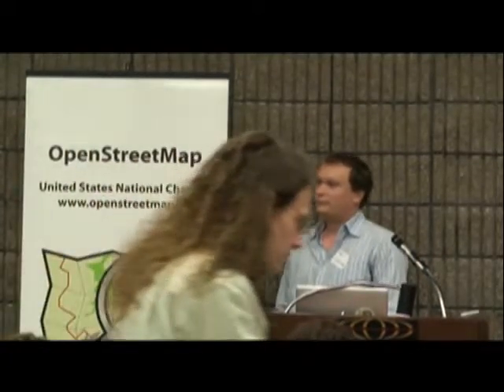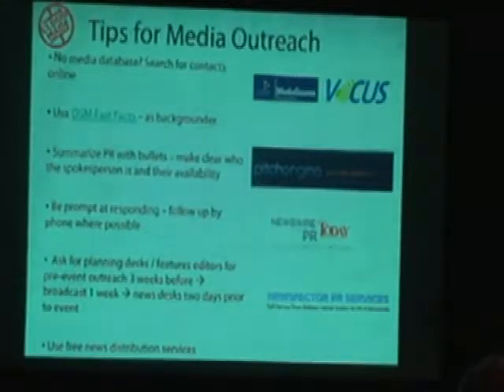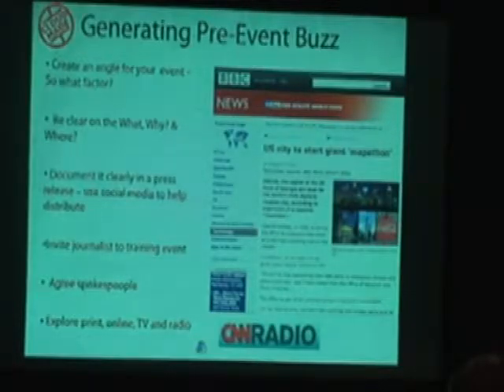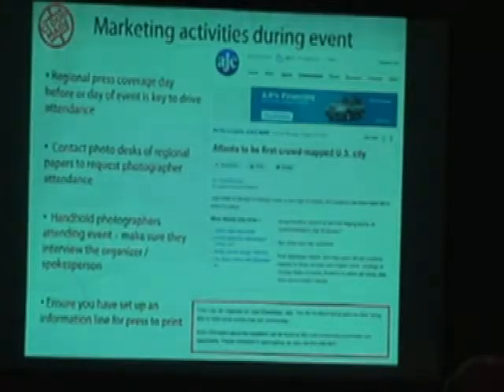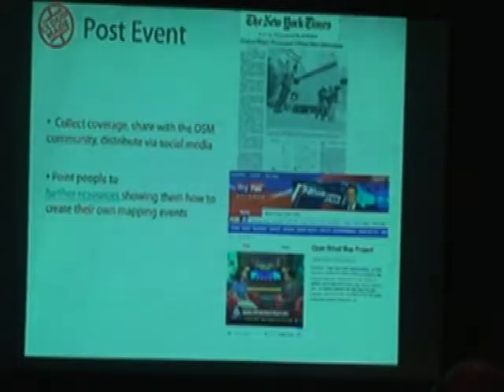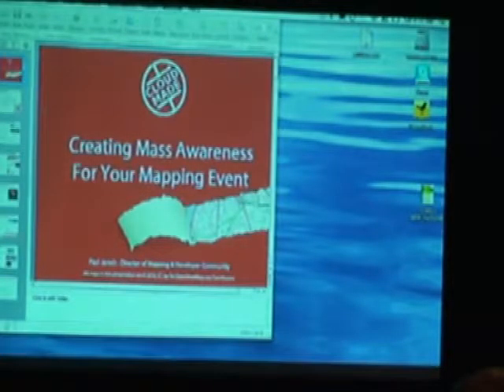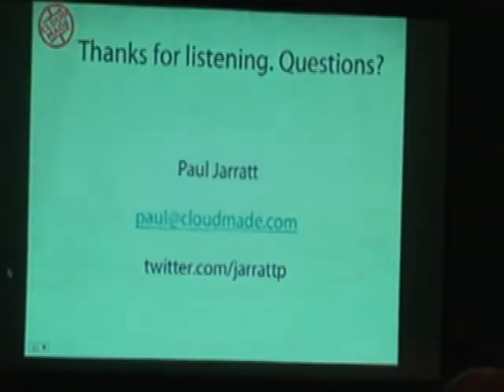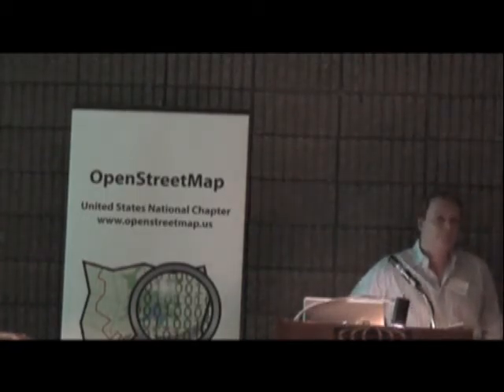Creating Mass Awareness for your Mapping Event – Paul Jarratt